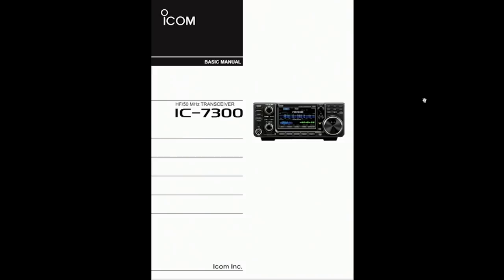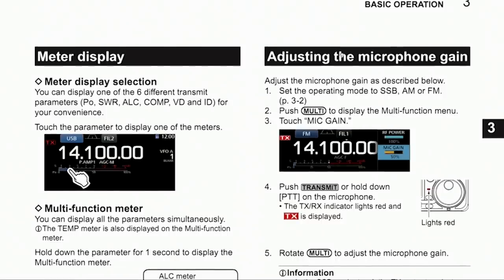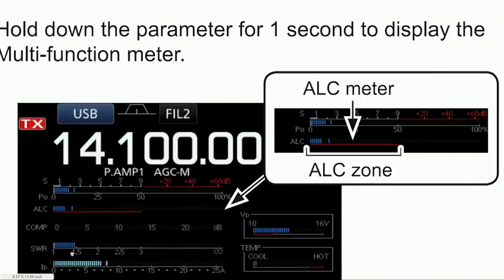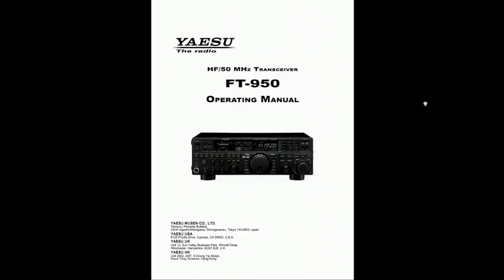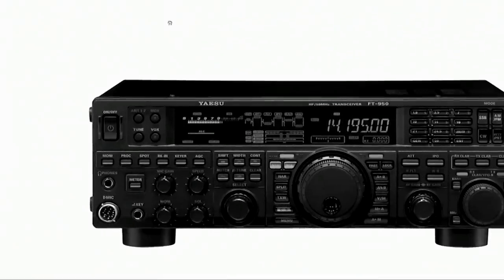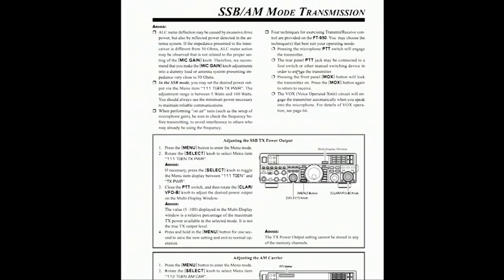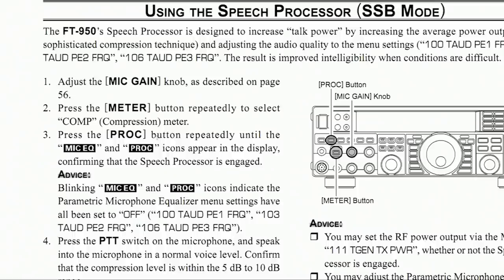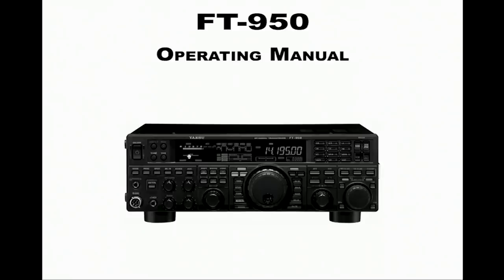Ham Radio Basics---Jim W6LG Discusses Setting the Mic Gain and Compression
Setting the mic gain and compression can be a bit tricky.  Too much compression and too much mic gain results in a distorted signal.  Jim Heath W6LG describes how he determines where to put the mic gain and where to put the compression level.